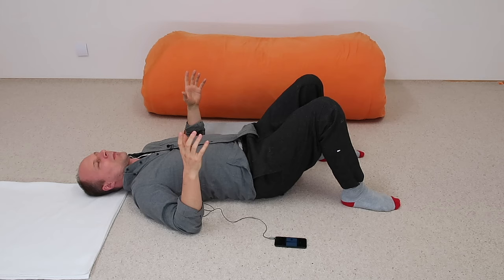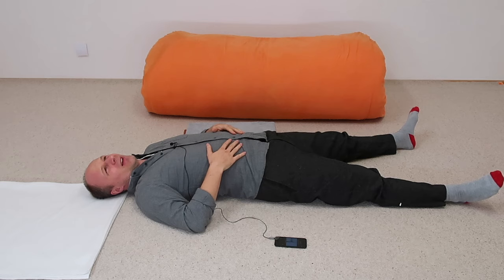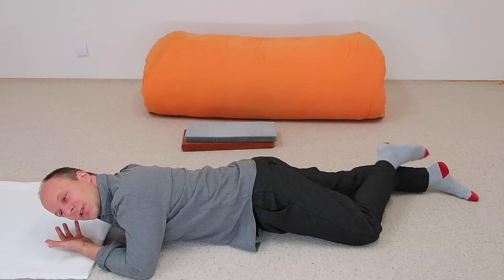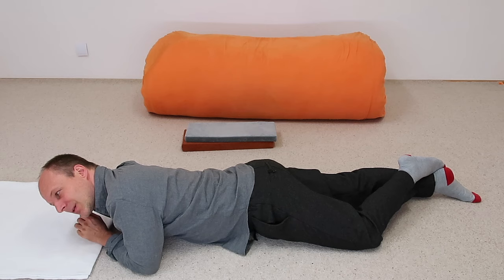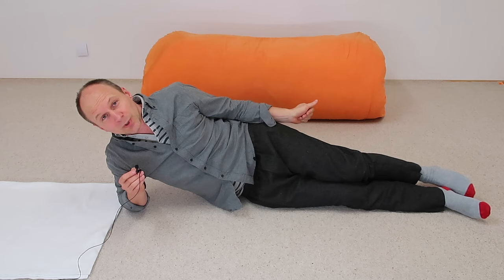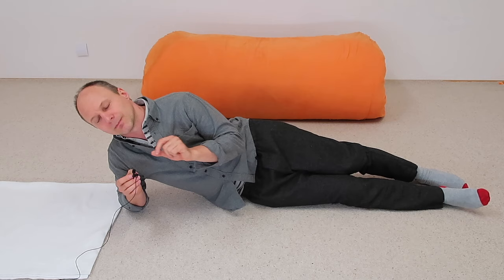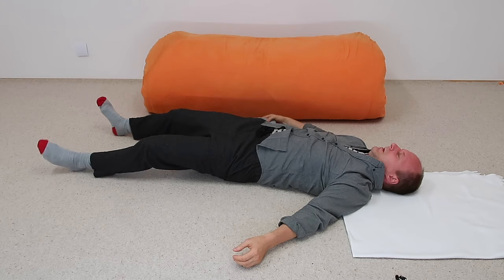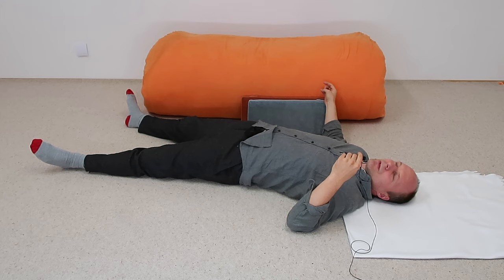BETTER POSTURE | A WARM-HEARTED APPROACH | Feldenkrais with Alfons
The forward head posture is where your skull is protruded forward more than an inch over the atlas, which is the vertebra in your neck that your head rests on. According to Dr. Adalbert I. Kapandji, author of "The Physiology of the Joints," for every inch that your head protrudes from its normal position, you add 10 additional pounds of force upon your neck. This not only causes neck and shoulder pain, but also migraine, jaw pain and arthritis in the cervical spine.

Treatment involves correcting the muscle imbalance. Classical treatment in in a Gym or Physical Therapy setting might involve  stretching muscles in the front of the torso such as the pectoralis major, pectoralis minor while also strength training muscles in the back of the torso such as the rhomboids. Stretching muscles that cause neck protrusion, and strengthening muscles that cause neck retraction.

This somatic approach takes a different approach. While there are components of releasing tension and strengthening weak muscles, it functions mainly through neuromuscular reconditioning and retraining.

If you've already seen doctors, specialists, and traditional therapists but the pain still persists with unknown cause, try this method as a complementary approach.

Somatic education is a field within bodywork and movement studies which emphasises internal physical perception and experience. The term is used in movement therapy to signify approaches based on the soma, or "the body as perceived from within," including Alexander technique, the Feldenkrais Method, and Rolfing. In dance, the term refers to techniques based on the dancer's internal sensation, in contrast with "performative techniques".

This is my series of videos with beginner lessons of the Feldenkrais Method of Somatic Education. This will give everyone with an internet connection the chance to get to know the Feldenkrais Method, to learn more about awareness, mindfulness, how to take care of one's own health, and to become better day by day.

I recommend to work through the videos one by one, in the correct order, starting

See my book "My Feldenkrais Book" on how to do Feldenkrais lessons

Please use the comment section to share your experiences, questions, and insights. You're welcome to read and discuss everyone's comments.

IF YOU WOULD LIKE TO SUPPORT my YouTube video production, with any amount you like starting from 1$, any donation is greatly appreciated:

Wish you a good time on the floor,
thanks for your support,
Alfons